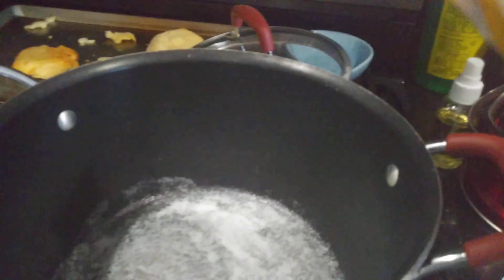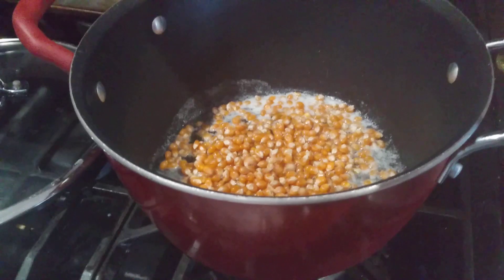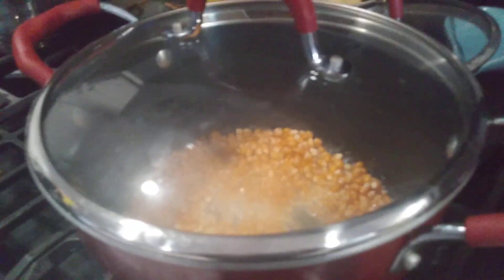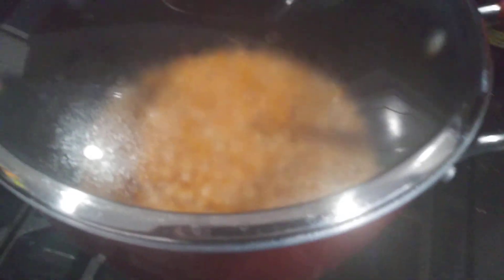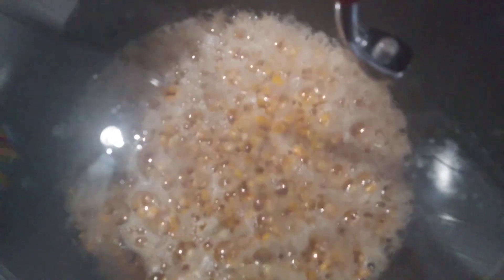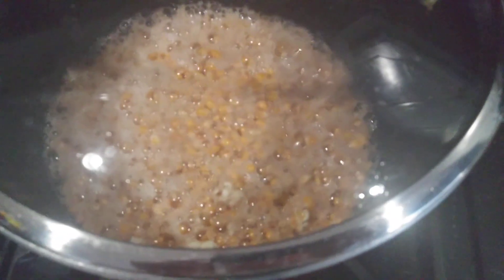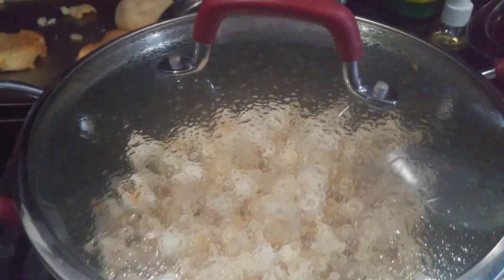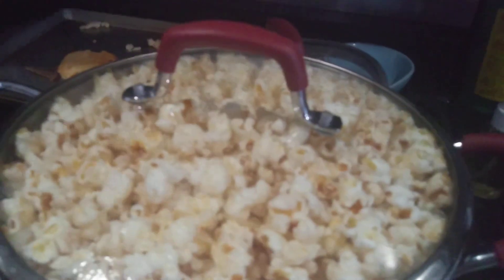How to make homemade popcorn 🍿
Nom om